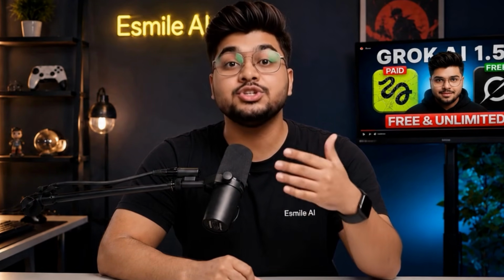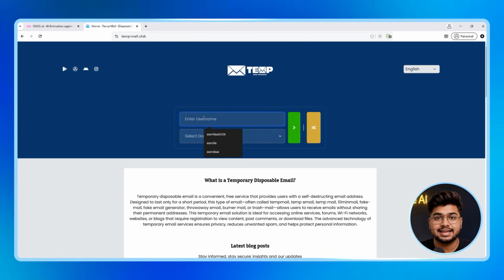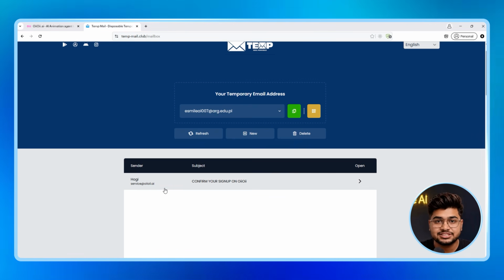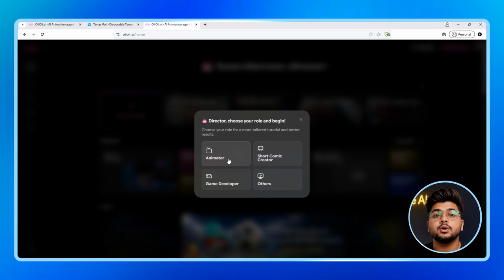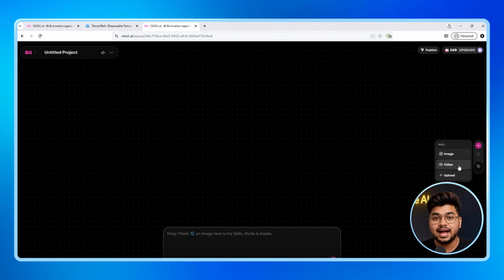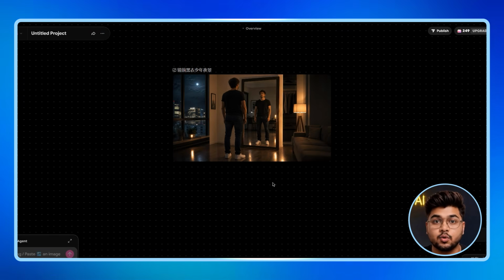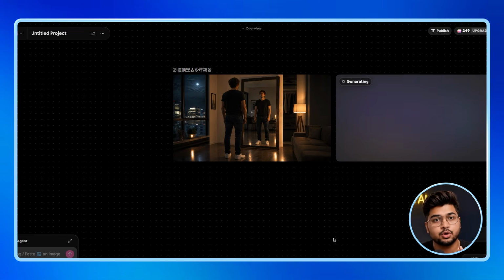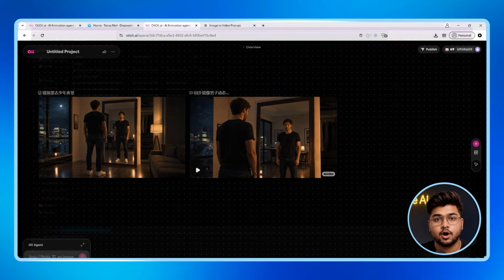How to Use Grok Imagine Video 1.5 for FREE (Unlimited!)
Looking for the ultimate Grok Imagine Video setup? In this comprehensive AI video tutorial, I will show you a step-by-step method to maximize your creative output using the powerful new Grok Imagine 1.5 model. If you want to generate stunning 15-second cinematic AI video clips without instantly burning through your generation limits, this guide is exactly what you need.

We dive deep into a smart account configuration on OiiOii AI, allowing you to efficiently manage your credits and completely optimize your AI video workflow. From crafting the ideal base image to rendering high-retention xAI video projects, this flawless image to video pipeline ensures you get the best possible results for your channel.

⏱️ Video Chapters:
0:00 - The Grok Imagine 1.5 Video Workflow
1:10 - Smart Account Configuration Setup
2:45 - Generating the Perfect Base Image (Image to Video)
4:20 - Configuring Grok Imagine 1.5 for 15 Seconds
6:15 - Proof & Downloading Your Cinematic AI Video
7:50 - How to Loop the Setup for Maximum Credits